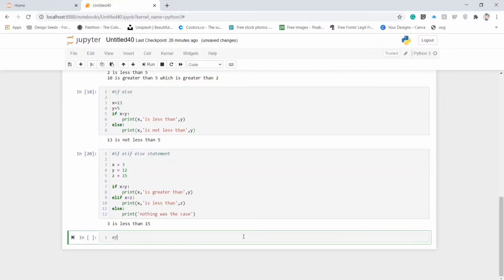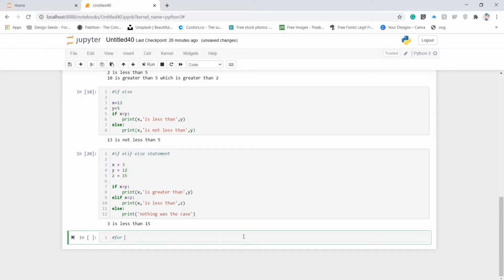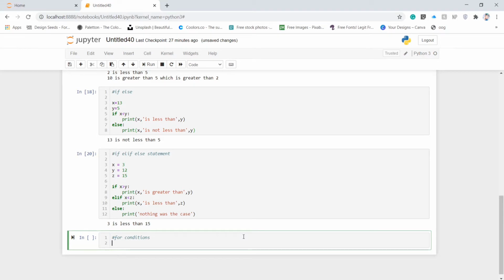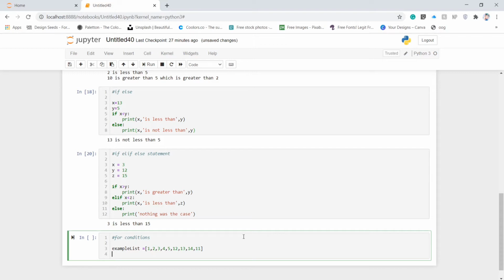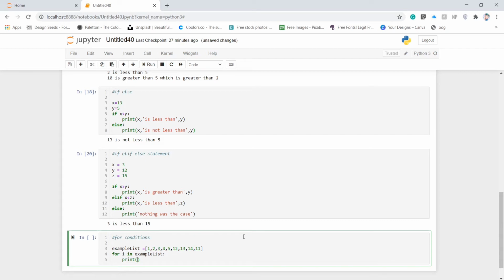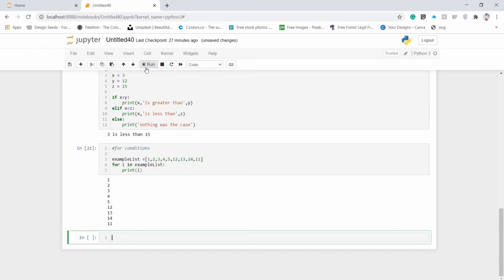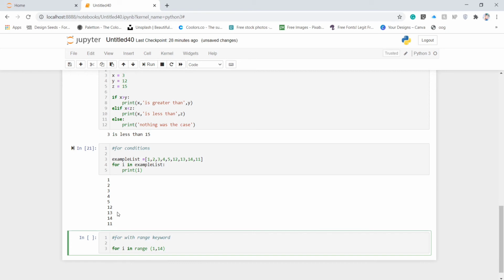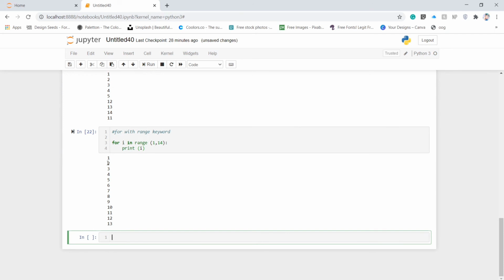Python Tutorial for Beginners | For Loop in Python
How to do For Loop  in Python Programming Language
For Loop in Python Programming Language

In this video we will see :
-  For loop is used for many of the same exact task as the while loop , generally you will see the while loop use for finite task , and for loop is use for the task that has variable time frame that are uncertain time frame .

You will learn about Syntax of For Loop and Programming For Loop in Python Programming Language